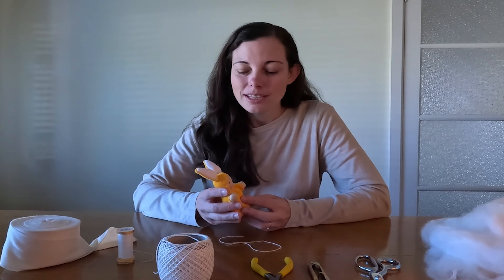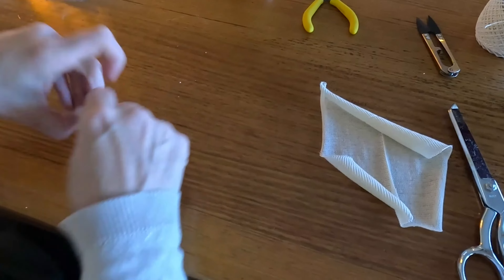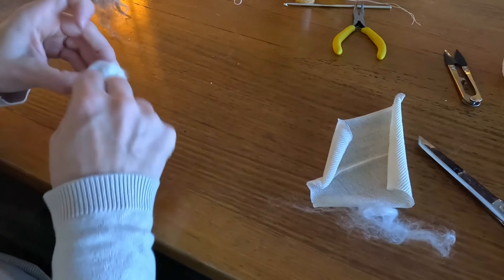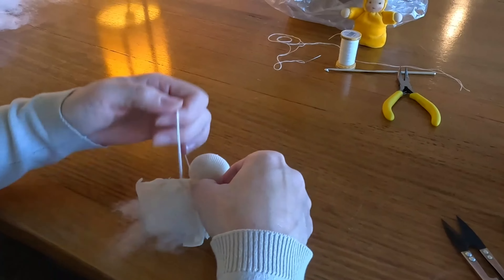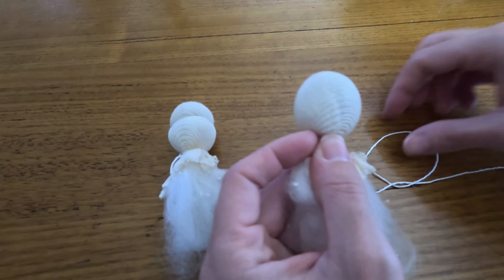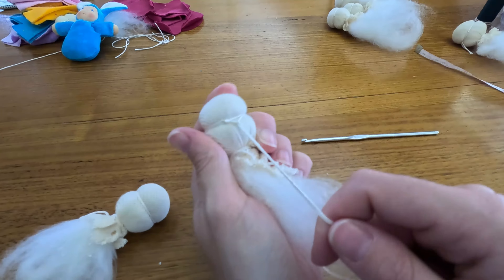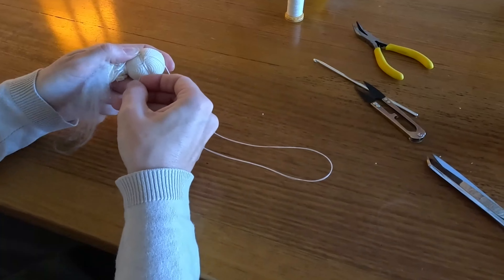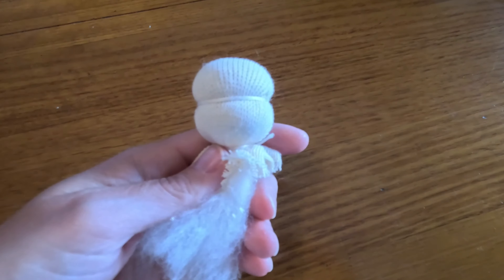How to make a MINI Waldorf doll head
In this video I will show you how to create your own Mini Waldorf doll head.
These little heads are perfect to use with our Baby Bunny Pattern, or as a pocket doll or other small cuddle doll.

Baby Bunny Doll Pattern